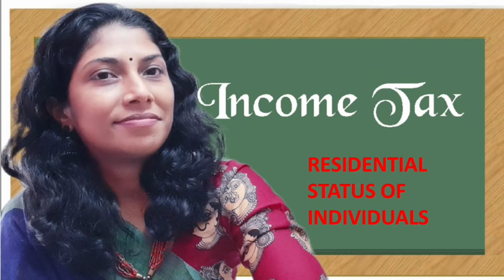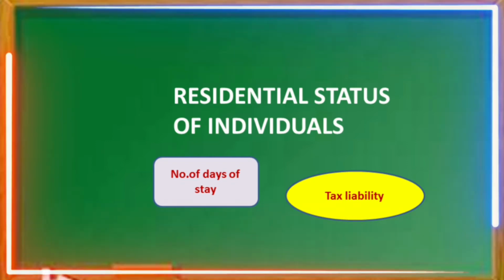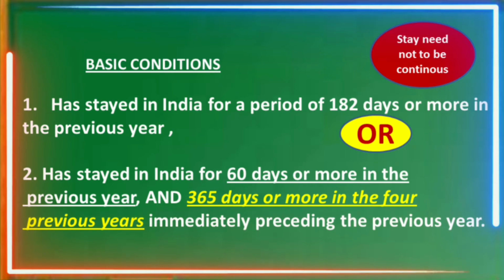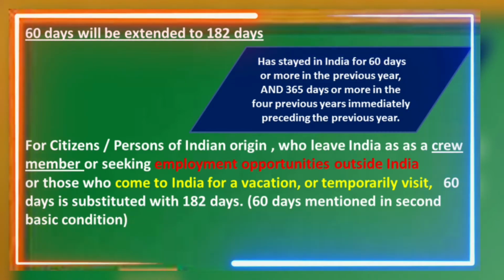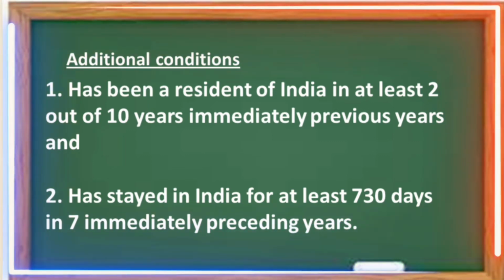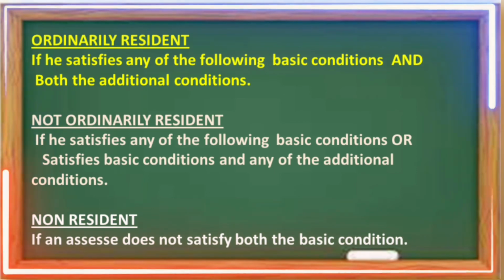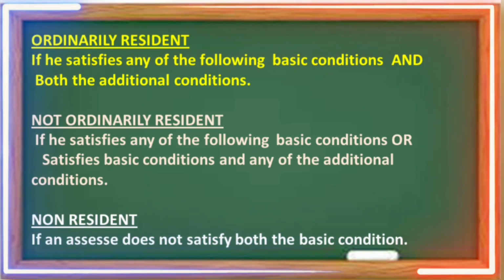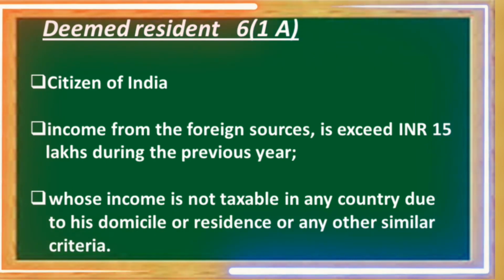Residential Status AY 2021|Residential status of Individuals|Deemed Resident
ResidentialStatusAY2021|